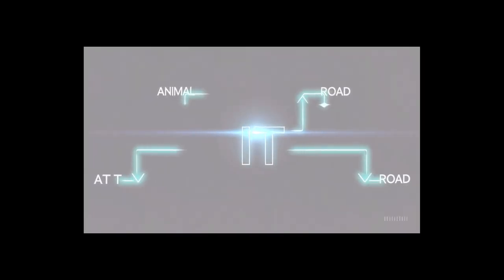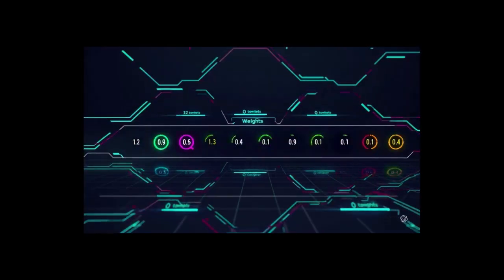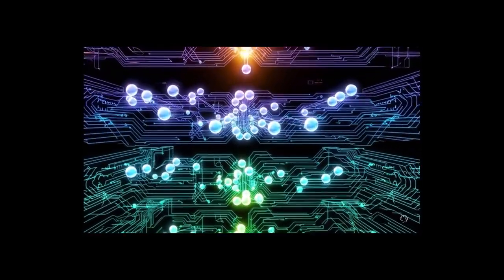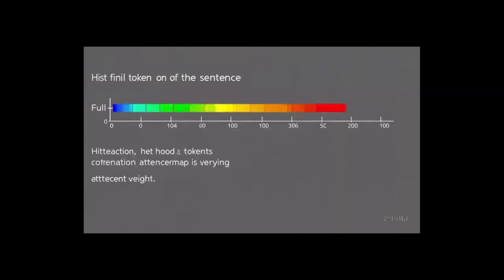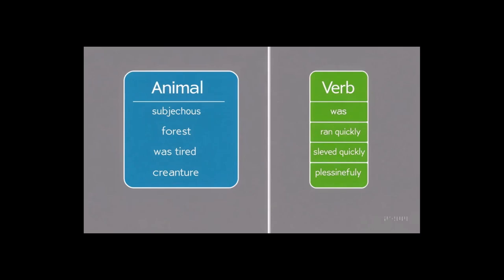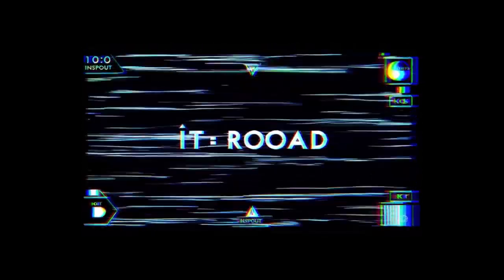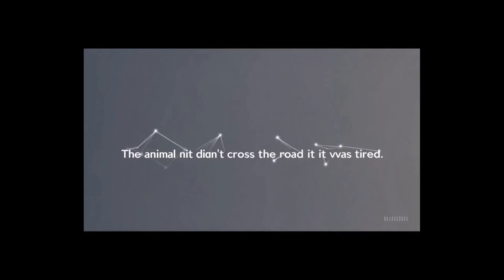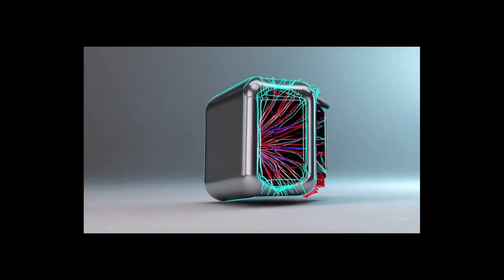How Does ChatGPT Know What You Mean? The Secret is Attention ?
Ever wondered how ChatGPT “gets” what you mean?
This 3-minute explainer breaks down the attention mechanism — the magic behind modern AI understanding.
See how a single word like “it” is decoded using heatmaps, weights, and transformer heads!

▶️ Watch now & discover how attention makes LLMs so powerful.